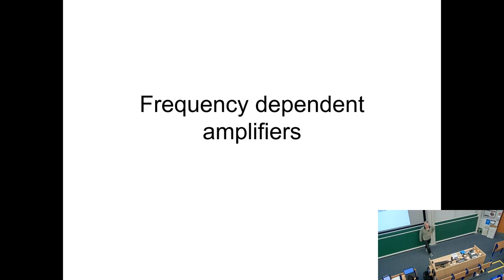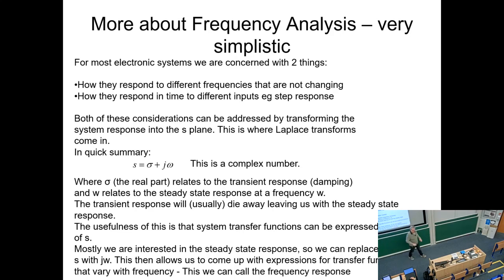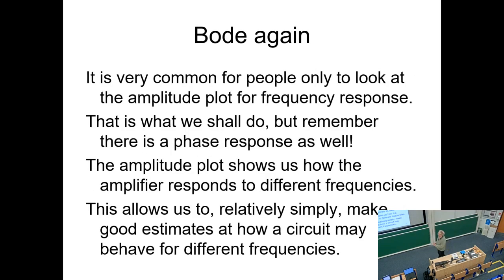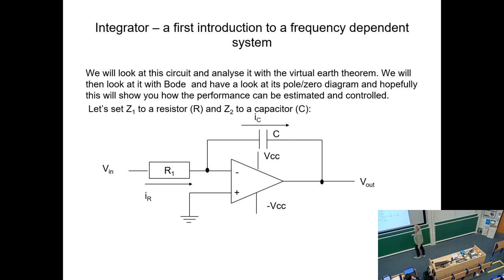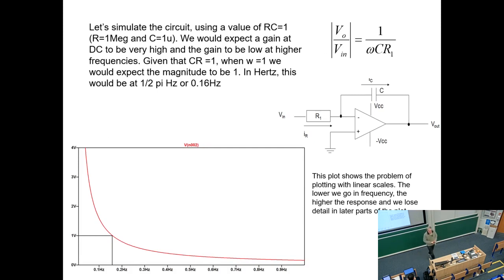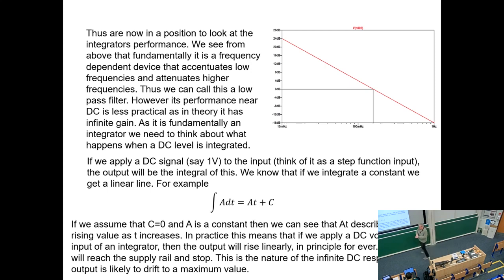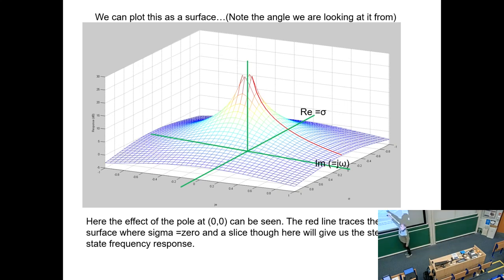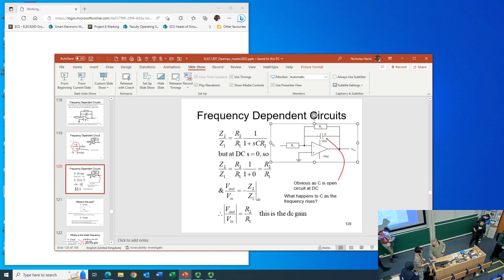ELEC1207 Op amps4